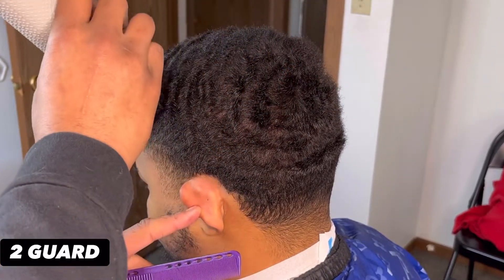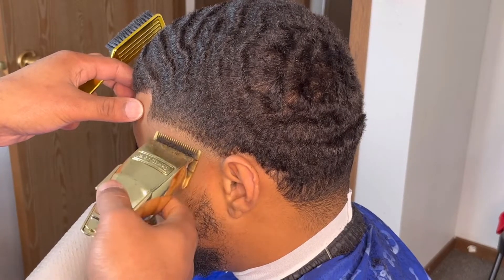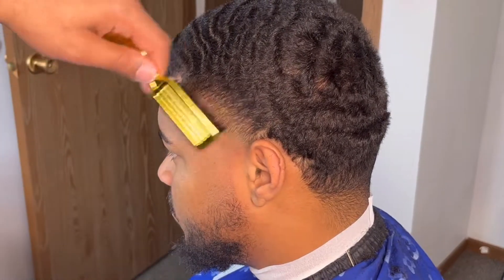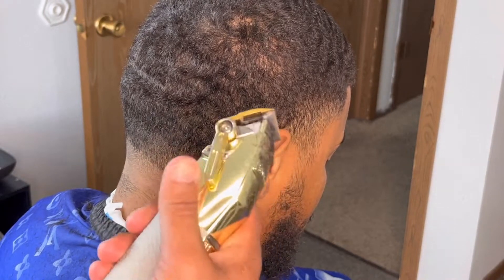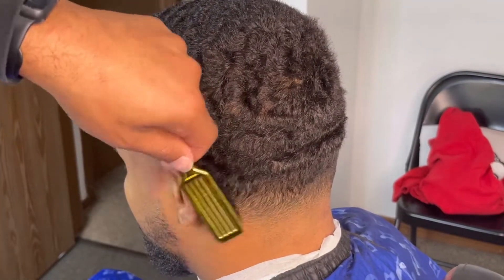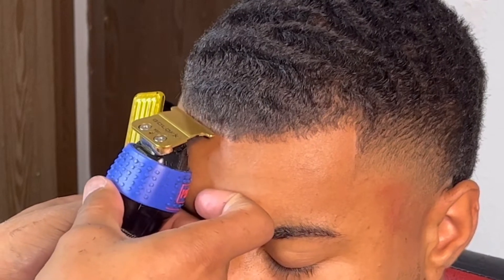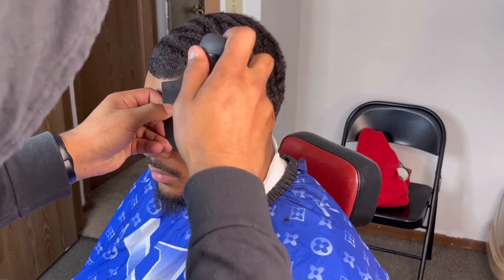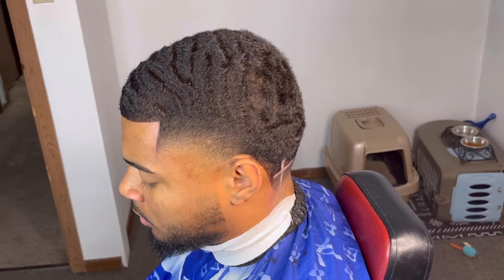HAIRCUT TUTORIAL : BLURRY HIGH TAPER WITH ENHANCEMENTS AND DESIGN🔥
What’s up you guys! I’ve created this channel to not only help your guys become better barbers but to see my journey as a barber progress!.

Tools used in the video:

Babyliss FX Clipper
Babyliss FX Trimmer
Buy some shoes!